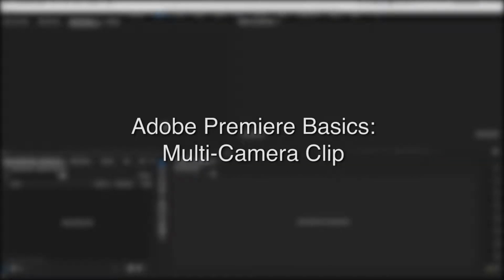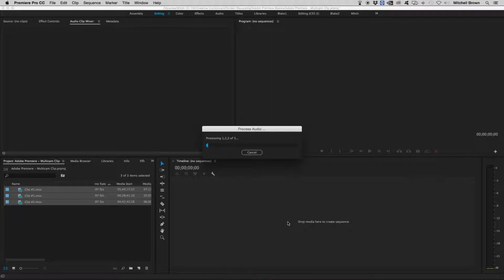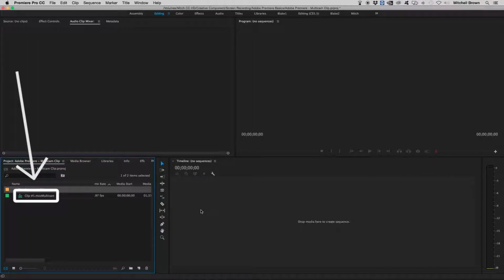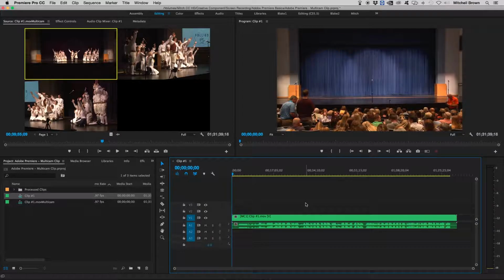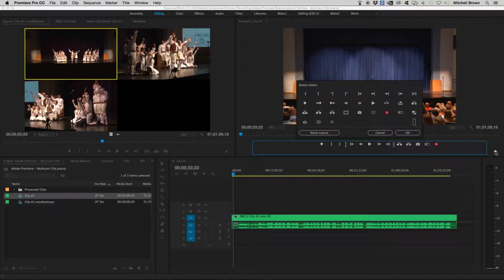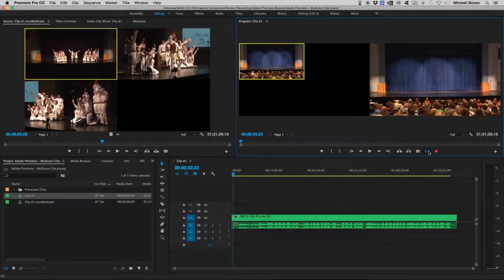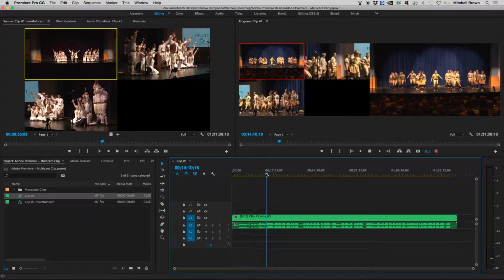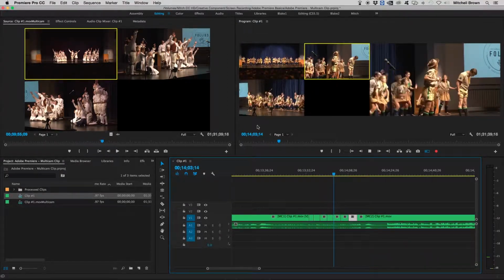Video Production Tutorial: Adobe Premiere Multi-Camera Clip Basics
Watch and learn the basics of multi-camera clipping on Adobe Premiere. This video was created for Oklahoma State University and the School of Media & Strategic Communications.